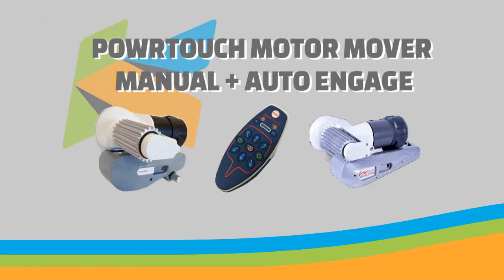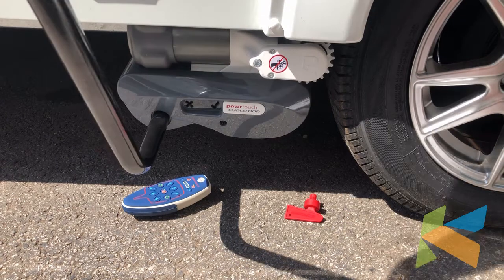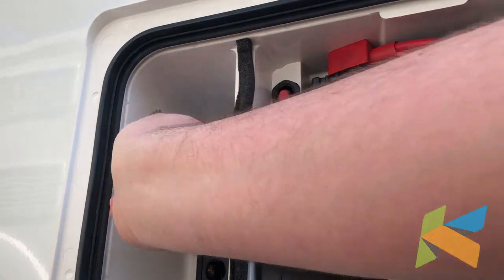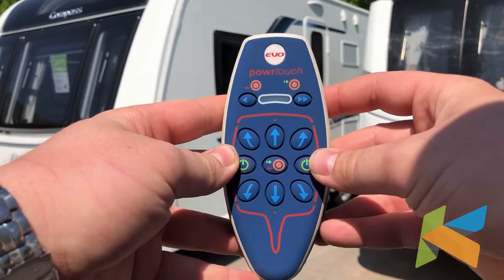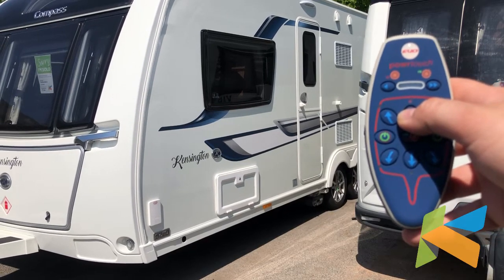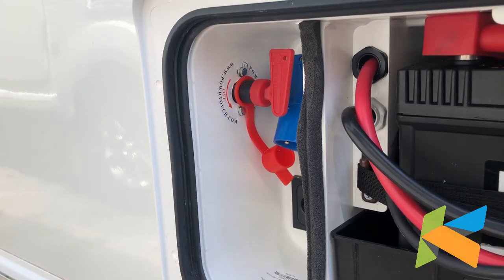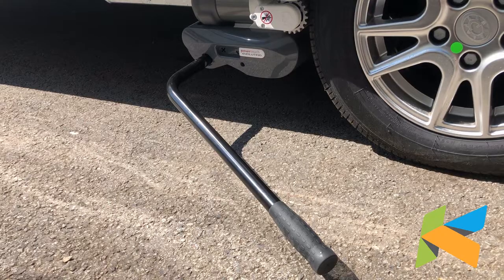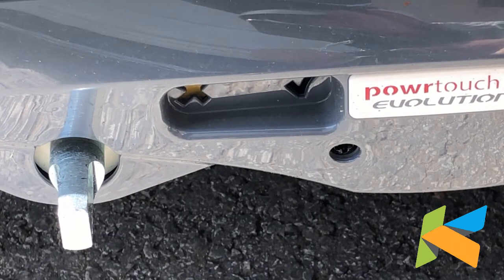How to use the Powrtouch Evolution motor mover (manual & automatic engagement)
In this video our handover team will be showing you through how to use a Powrtouch Evolution motor mover.